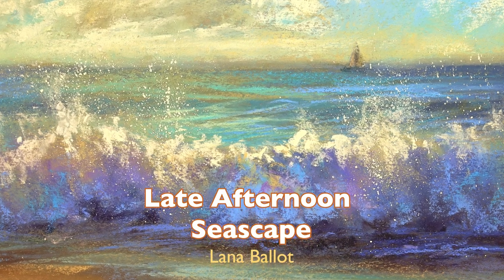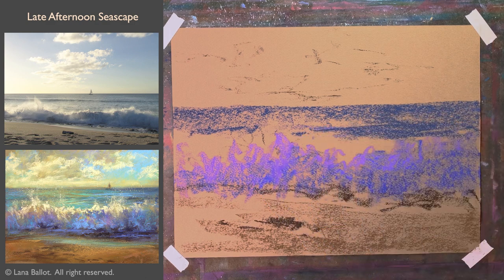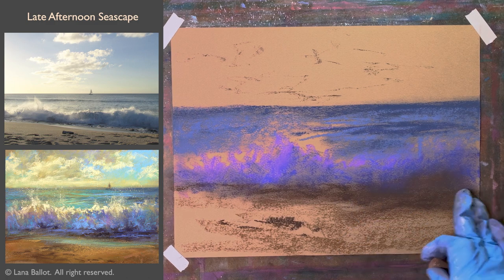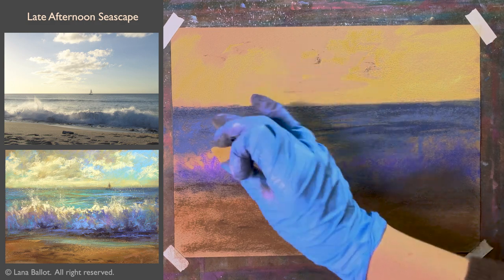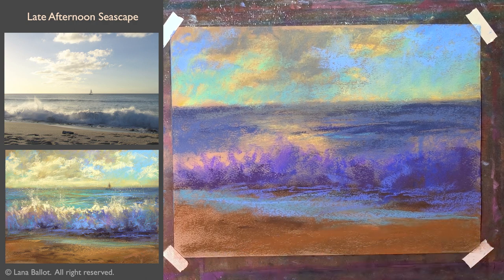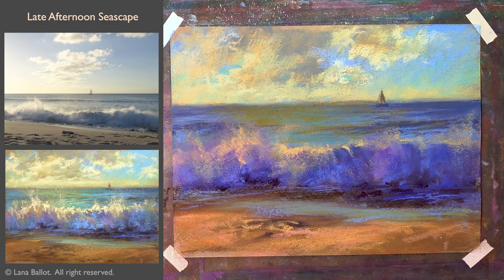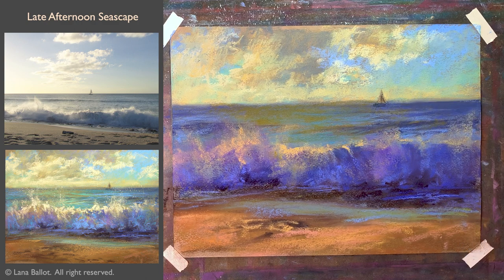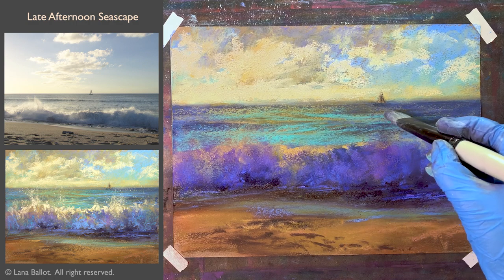How To Paint Seascape In Late Afternoon Light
In this video I show how to paint an ocean seascape in golden late afternoon light. I use soft pastels and non sanded toned (mid tone orange) Canson paper. Pastels are perfect to capture the beautiful light of the evening on the ocean.

- If you’d like to learn more in depth about pastel painting and my techniques please check out my Self-Study courses: